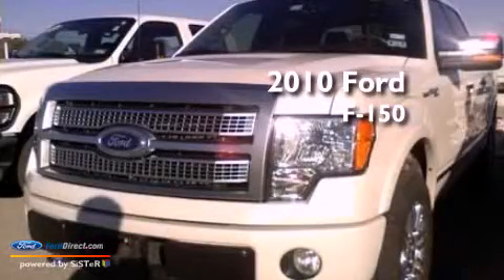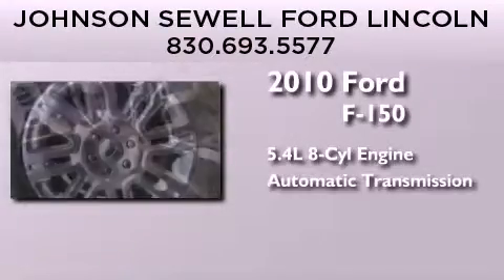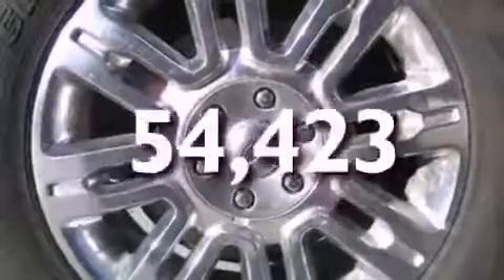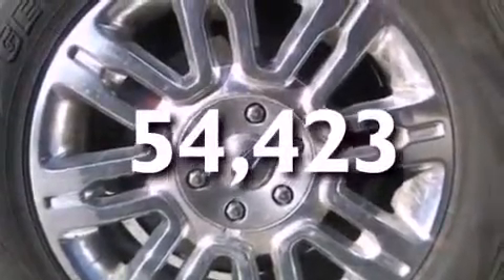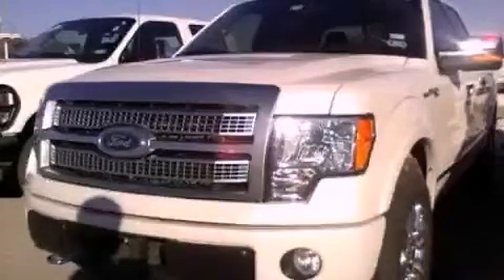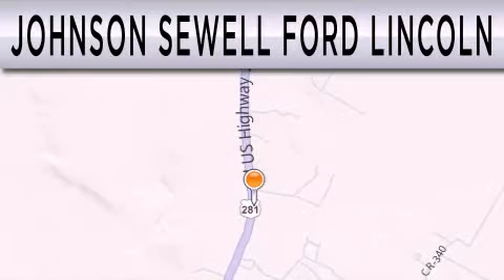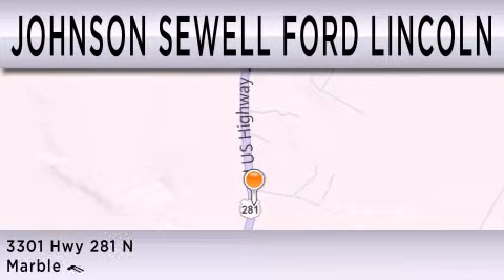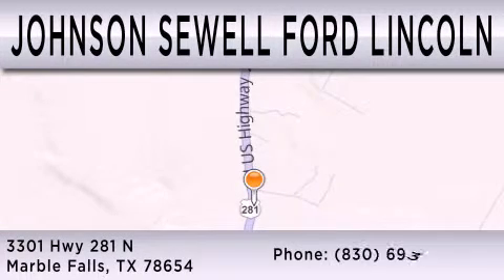2010 FORD F-150 Marble Falls TX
Year : 2010
 Make : FORD
 Model : F-150
 Engine : 5.4L V8 24V MPFI SOHC FLEXIBLE FUEL
 Trans . : 6-SPEED AUTOMATIC
 Exterior : WHITE
 Miles : 54,423
 Interior : SIENNA BROWN / BLACK
 Stock : SM569B